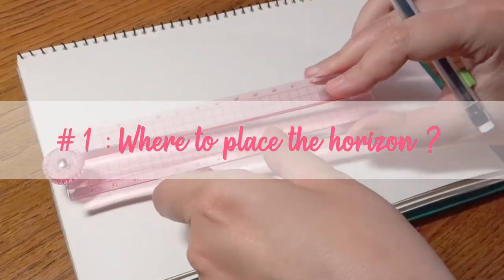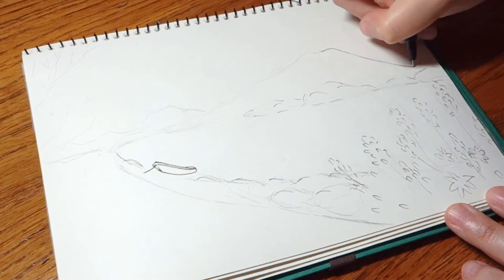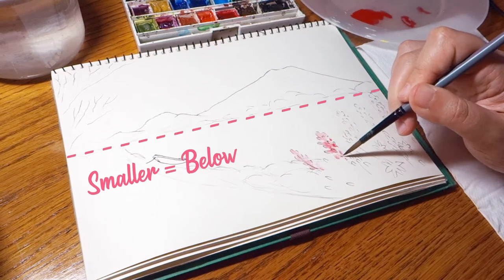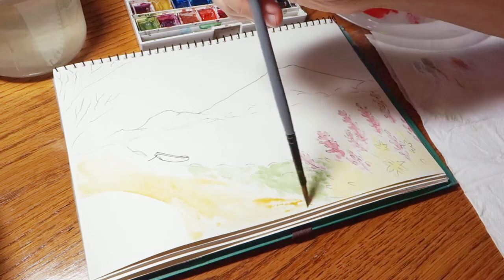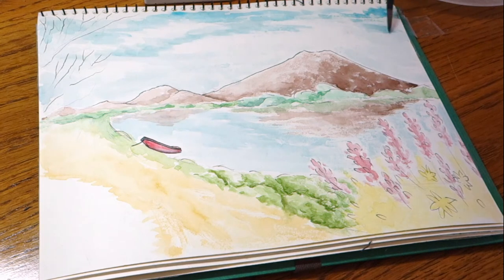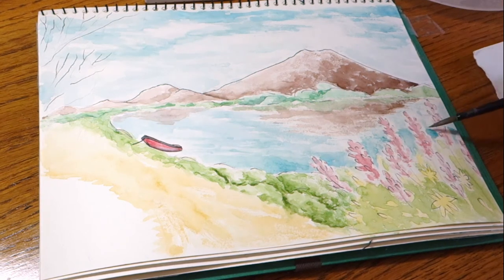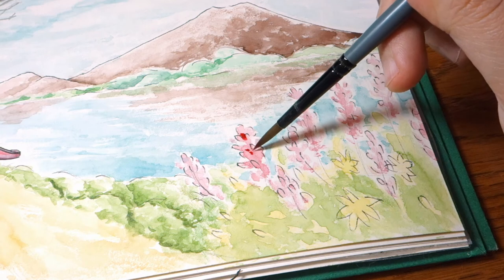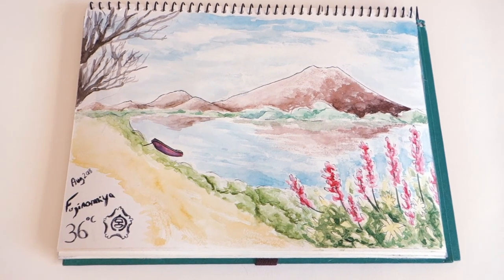[Watercolor] Paint any landscape with 3 easy rules (part 1) - beginner watercolor series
A few easy tips to paint watercolor landscapes, no perspective, no worries !

Watercolor (Sennelier, Winsor&Newton)
Watercolor paper, cold pressed, 250g/m²

Sky toes - The long ride home

- Licences & Copyrights -
Upbeat : ONOJNSBWK8LBORQS